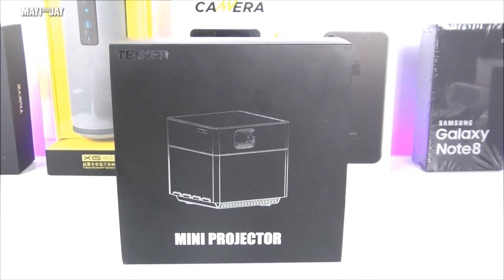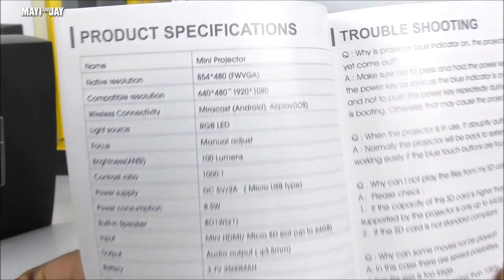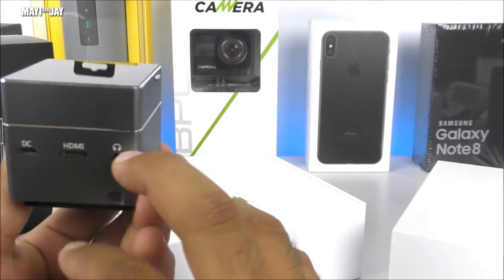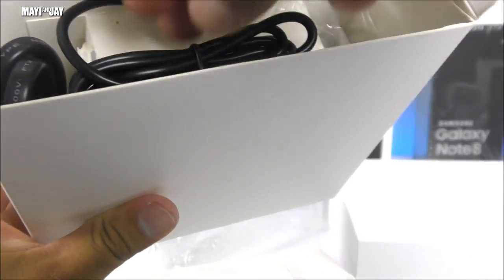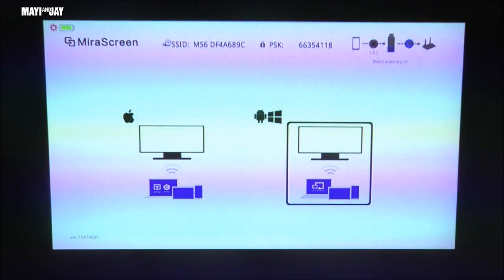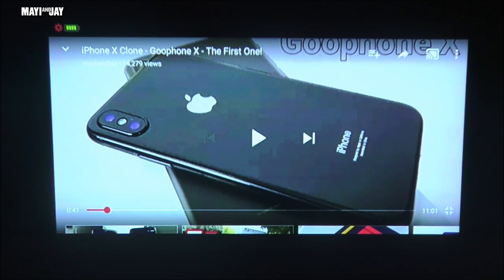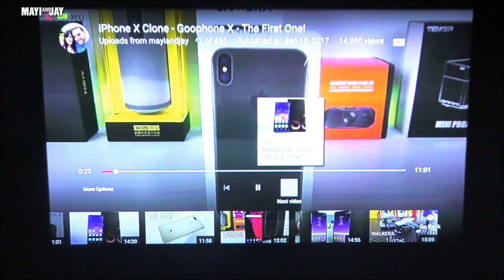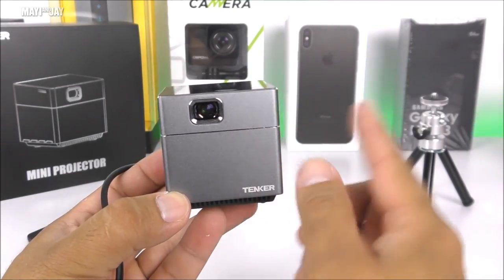Tenker S6 - World's Smallest 2 Inch Pico Projector!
-Meet the Ivation Cube: The 2-inch portable pico mobile projector works wirelessly with you Smart Devices – or Wired Connection to laptops, tablets, gaming consoles and more to give you larger-than-life entertainment, anywhere.
-Mobile Projector Includes Built-In Wi-Fi Capabilities Enables Streaming HD Content Directly from Tablets or Smartphones (Android/iPhone etc).
-Compatible Connections: Miracast. Airplay, HDMI, Micro SD, 3.5mm Audio Out. Making it simple to connect to your computer, laptop, smartphone, Chromecast, DVD, PS4, Xbox360 game console and many more
-Technical Specs: 2.1” Cube Shape, DLP TI Technology, 100 lumens, 120” projection screen, 1000:1 Contrast Ratio, 30000 hrs --LED lifespan, 3.7V 2500 mAh battery, 120-minute display time, 1.5W built-in speaker.
Small & Lightweight: 2.1*2.1*2.1 inch and 174G Gun Metal Design -Pocket-Sized cube, compact and Portable, Perfect for on-the-go. -Includes HDMI cable, USB charger, Remote Control, Tripod and free 1-year warranty. The most user-friendly and versatile projector on the market.